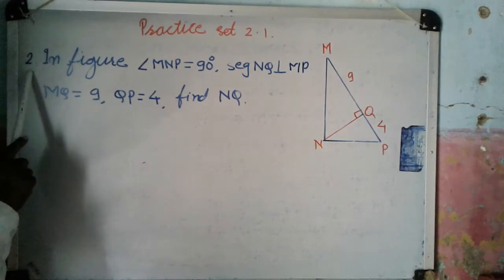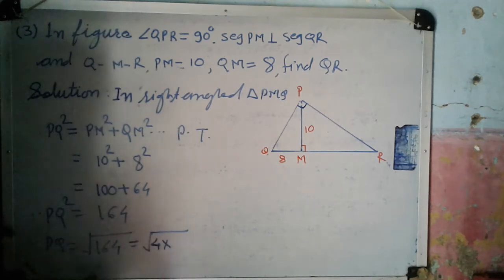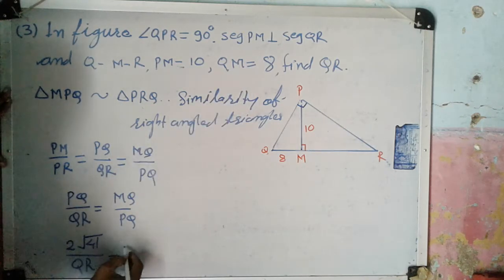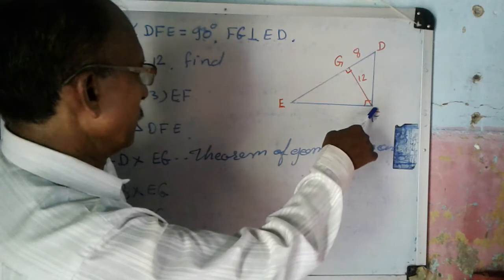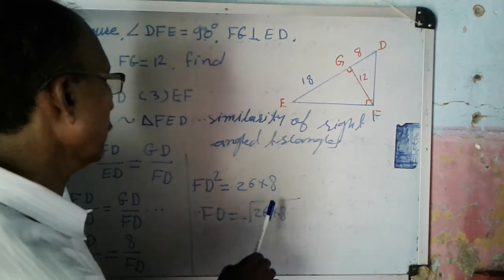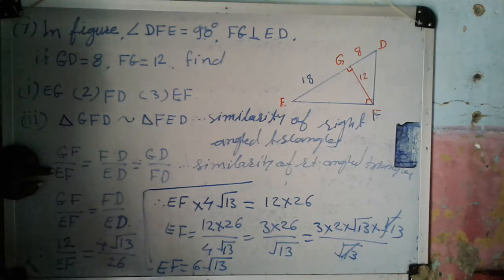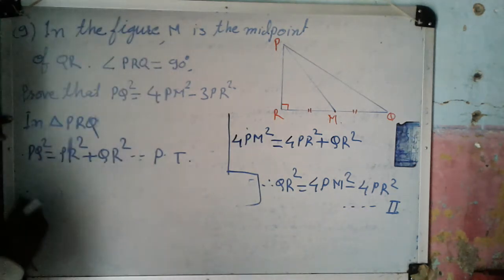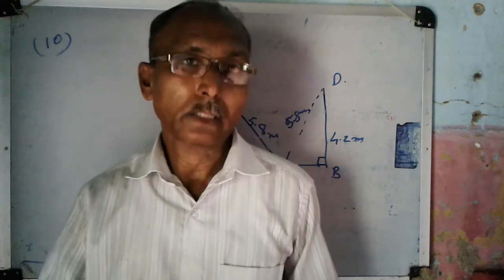28th September 20. Std 10. GEOMETRY . Chapter 2.